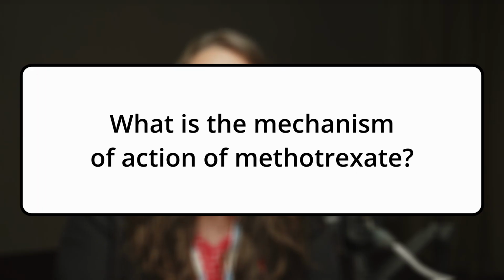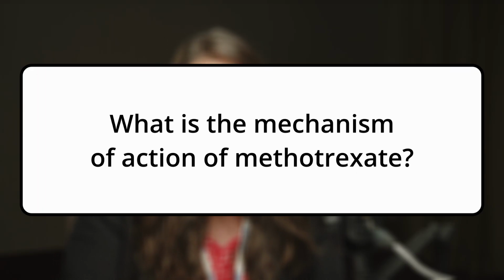Medication Review: What is the Mechanism of Action of Methotrexate?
In this video, clinical pharmacist and RhAPP faculty member Danielle Gatti Palumbo breaks down the mechanism of action of methotrexate, explaining how this folate antimetabolite works to inhibit DNA synthesis, reduce inflammation, and regulate immune response.

Methotrexate is a folate antimetabolite that plays a crucial role in inhibiting DNA synthesis, repair, and cellular replication, making it a widely used treatment for autoimmune diseases and certain cancers. Its primary mechanism involves binding to and inhibiting dihydrofolate reductase (DHFR), which prevents the formation of reduced folate, a key component in DNA and RNA synthesis. This inhibition is why folic acid supplementation is recommended for patients taking methotrexate. Additionally, methotrexate blocks thymidylate synthase (TS), further disrupting purine and pyrimidine synthesis, leading to decreased cell proliferation.

Beyond its effects on cellular replication, methotrexate exerts powerful anti-inflammatory properties by interfering with dendritic cell and T-cell communication, reducing pro-inflammatory cytokines, and increasing adenosine levels at sites of inflammation. These actions help suppress immune system overactivity, making methotrexate a cornerstone therapy in conditions like rheumatoid arthritis, psoriasis, and other autoimmune diseases. Furthermore, methotrexate promotes cell apoptosis, contributing to its efficacy in disease management.

For more insights into methotrexate, its uses, and best practices for patient care, visit the RhAPP website or explore additional educational content on the RhAPP ACE App.